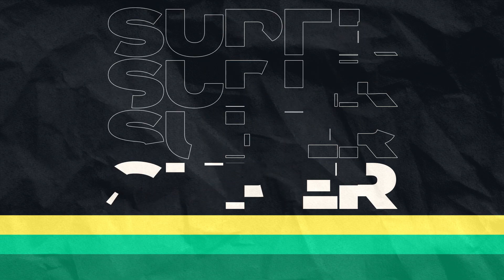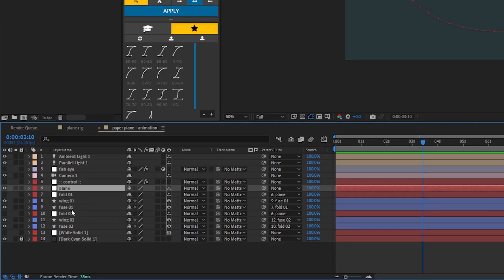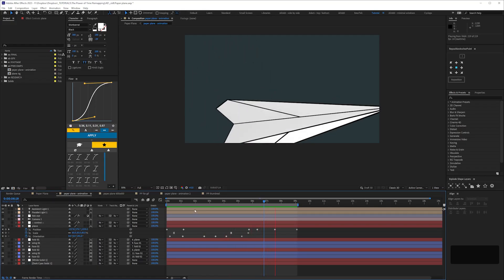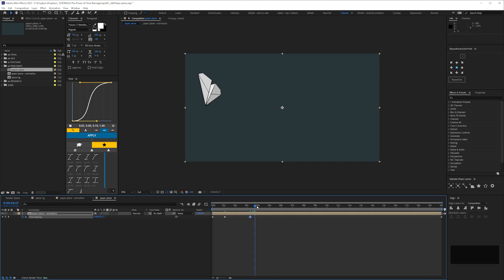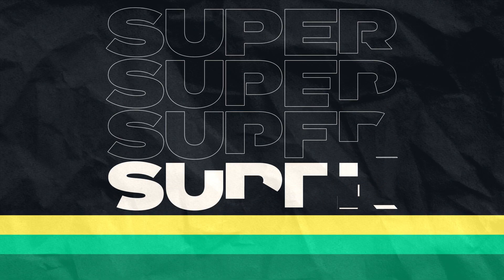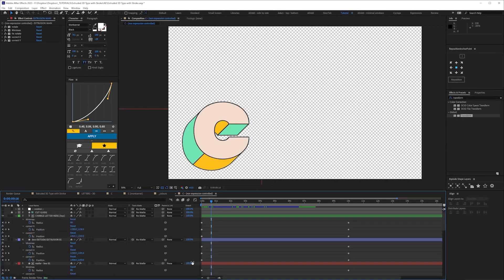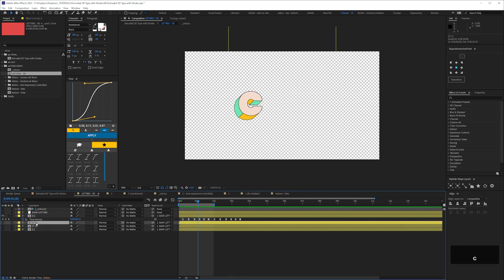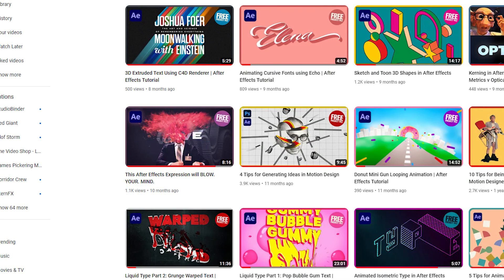The Power of Time Remapping | After Effects Tutorial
In this tutorial I show you how using time remapping in After Effects can make animations easier and quicker to produce.

A lot of time can be spent tweaking and finessing animation timing, especially when you have a lot of keyframes to deal with.

For certain animations, keeping all your timing linear, and then precomping and using time remapping can save a huge amount of time. It can also give greater control over that timing, as you’re not limited to the speed graph, such as when you animate mask paths.

It can make looping animations easy, and also opens up a whole world of possibility with expressions. So you can achieve results with hundreds of precomps which would be near impossible otherwise.

Chapters:
0:00 - Intro
0:32 - Paper Plane rig with shape layers
1:08 - Adjusting multiple keyframes
1:33 - Animating with linear timing
2:19 - Enabling Time Remapping
2:49 - Timing using the Graph Editor
3:26 - Time Remapping for Animating Type
4:17 - Extrude Text Bounce with Time Remapping
5:12 - Value Graph Editor
5:27 - Time Remapping for Looping Animations
5:43 - Caveats
5:57 - Fine Tuning / Slowing Down Animation